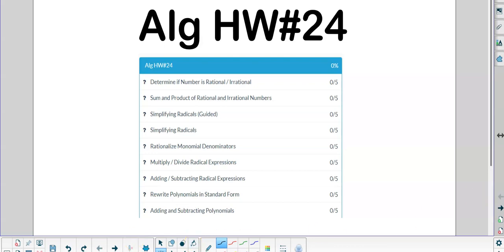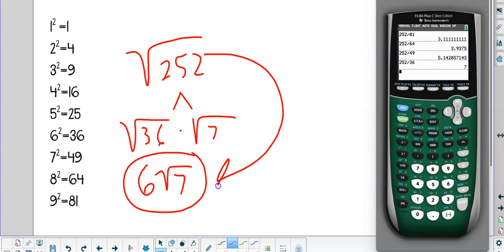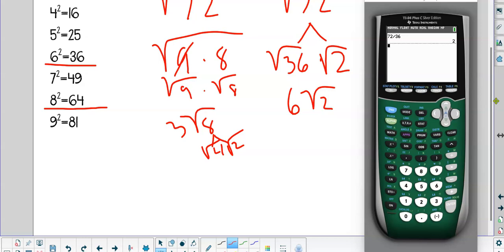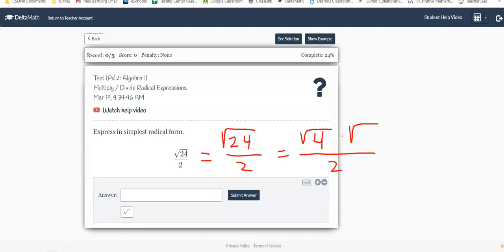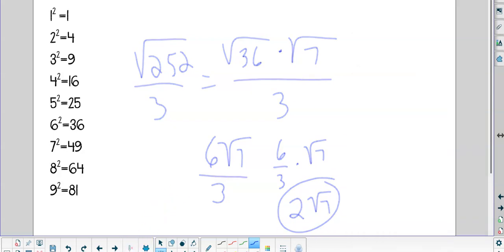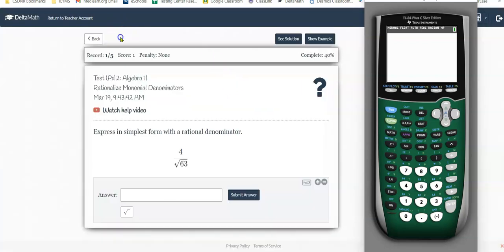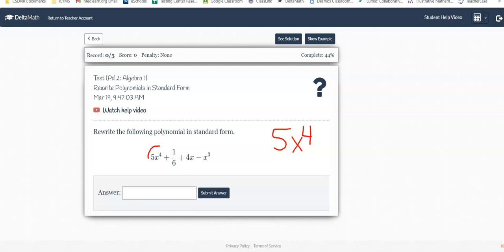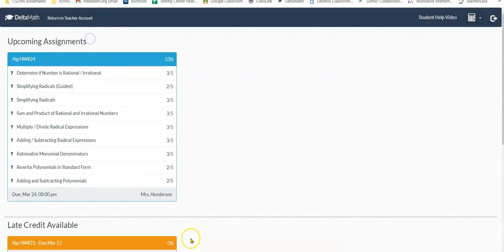Alg HW#24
Practice your skills on:
Identifying Rational or Irrational Numbers
Simplifying Radicals
Operations with Radicals
Rationalizing Denominators with Radicals
Writing Polynomials in Standard Form